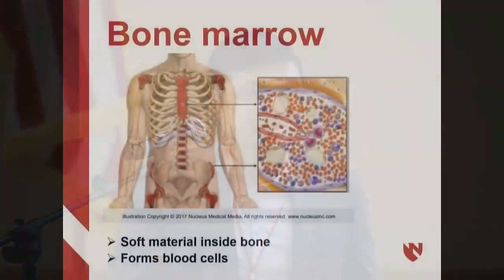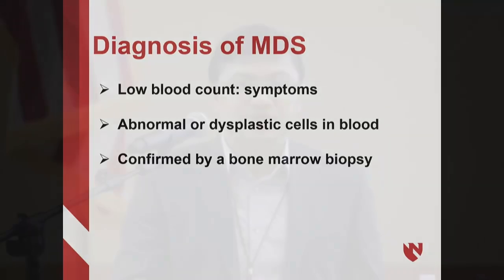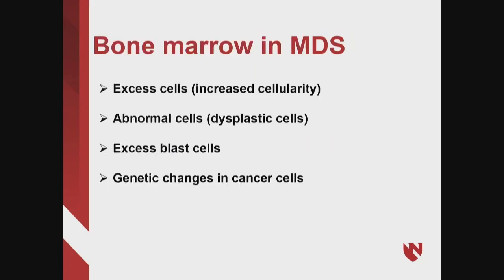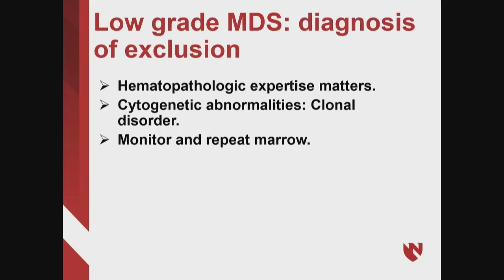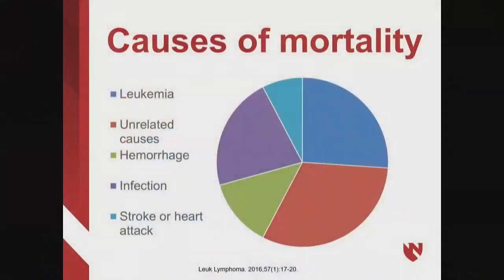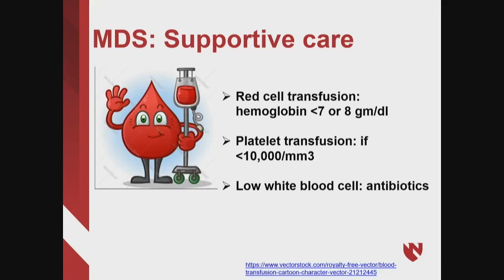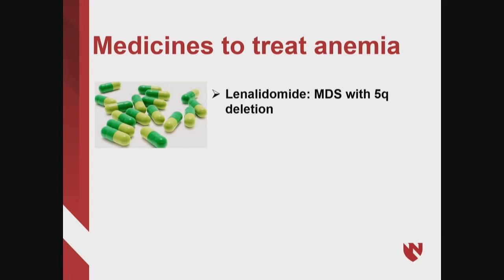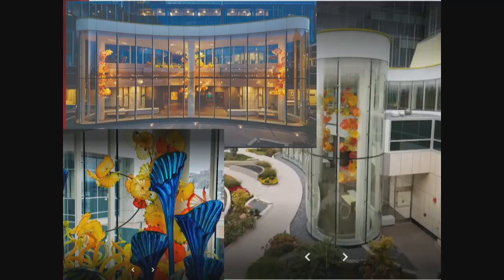Low-Risk MDS (Myelodysplastic Syndromes) -2023 Omaha Patient and Family Hybrid Conference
Dr. Vijaya Bhatt discusses Low-Risk MDS in accessible terminology during this session from the 2023 Omaha, NE, Patient and Family Hybrid Conference.